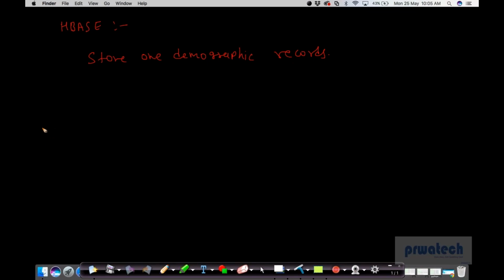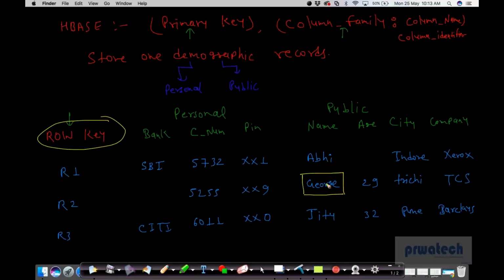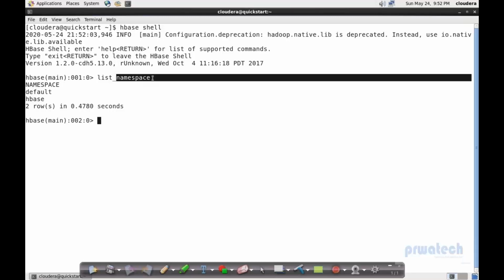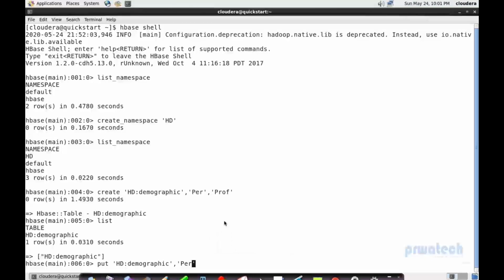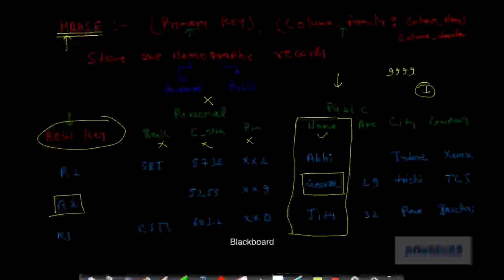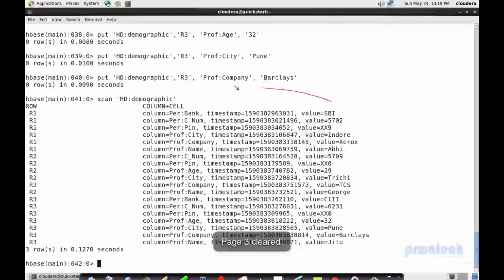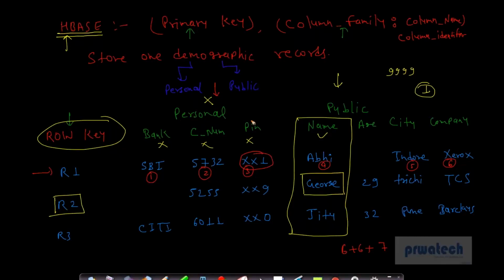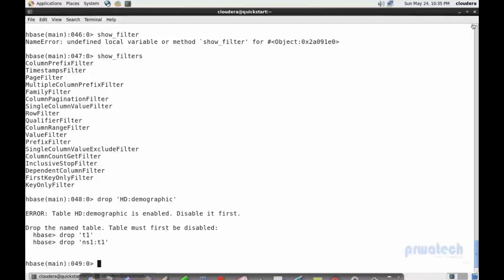Hadoop Module 41